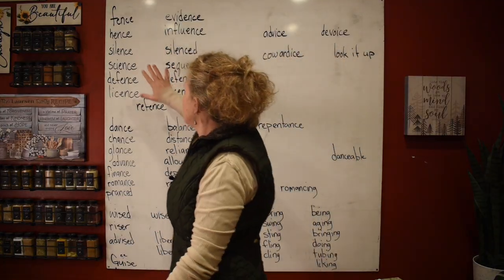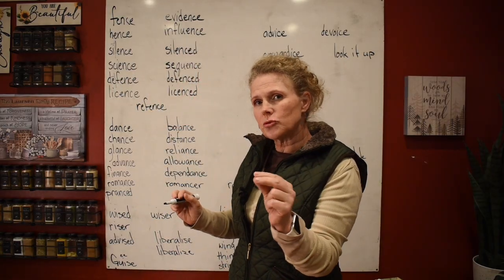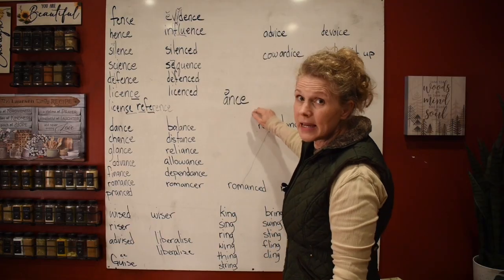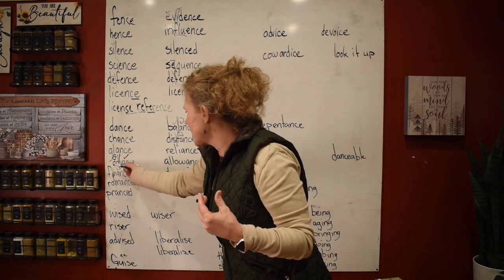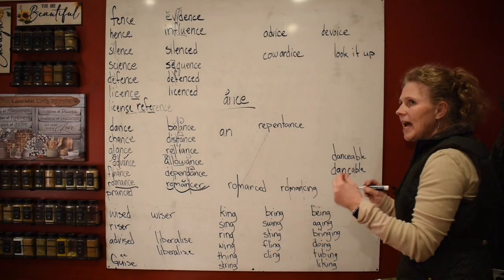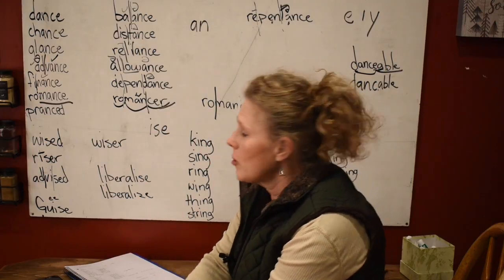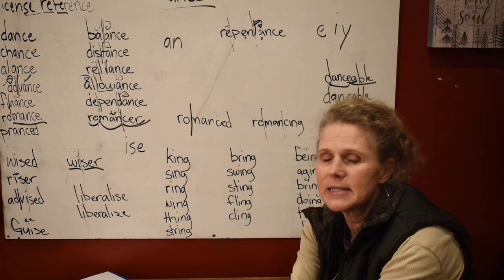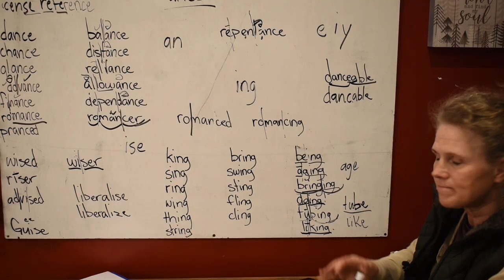English 101-L 22: What are the sounds of ence, ance? When is "ing" participle or just part of words?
In this lesson we are discussing the sounds of ence and ance.

syllables, closed syllables, consonant le syllables, vowel r syllables, vowel team syllables, Hear and Learn the English Alphabet sounds, Digraphs, What are digraphs, Handwriting, How do I teach English grammar syllables? What is a unit syllable? How do I divide words into syllables? What is a unit syllable? How do I teach about syllable division? How do I teach about Schwa? What is schwa? schwa, What are the rules for doubling letters? When do I double letters? Doubling letters, vowel team ie, When does the ar and er say air? How do I diagram sentences? Sentence diagramming, What is the simple subject? What is the simple predicate? How do I find the direct object in a sentence? Why do I need to know about the direct object, indirect object, object complement, object of the preposition?, Complete predicate, complete subject, Prefixes, suffixes, spelling rules, dropping rule, When do I drop the e? Greek combining words, Latin roots, doubling rule with suffixes and Latin roots, digraphs ti, digraphs si, digraphs ci, digraphs ps, digraph tch, digraph sh, digraph ck, vowel team ea, Silent e, When does the consonant C say the S sound? How do I add a suffix to a word? How do I end a sound with J? How do I read 2 syllable words quickly? Vowel a, Homeschooling, Homeschooling English grammar, How do I read and spell schwa?, spelling rule change the y to i and add on a suffix, What is an adjective? What is a noun? What is a verb? contractions, chameleon prefixes, What does the suffix ed do? plural s and es, homonyms, homophones, homographs, Present participles, past participles, gerunds, progressive tenses, simple tenses, progressive tenses, first person, second person, third person, linking verbs, conjugation of verbs, coordinating conjunctions, subordinating conjunctions, adverb clauses, pronouns, object pronouns, attributive adjectives, prepositional phrases, reading rule for the vowel i, principal parts, base words vs root words, positive comparative superlative, adverbs, comma rules, simple complex and compound sentences, Predicate nominatives, predicate adjectives, independent and dependent clauses adverbial clauses, adverb and adjective clauses, auxiliary and helping verbs, possessive determiners, proper and common nouns, noun clauses